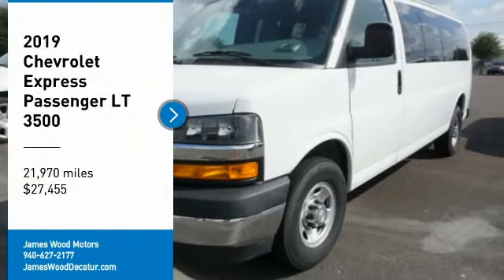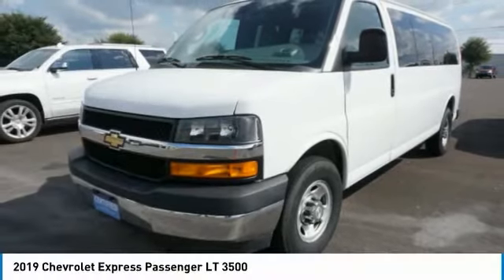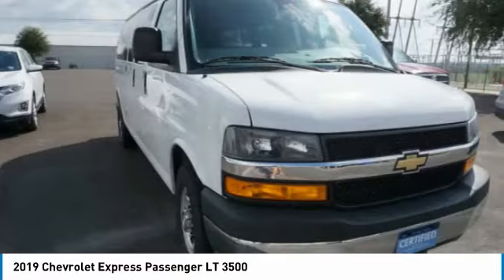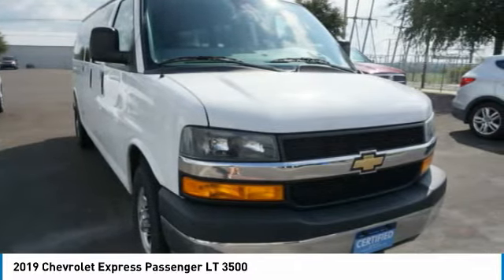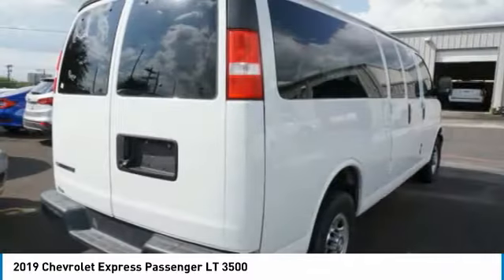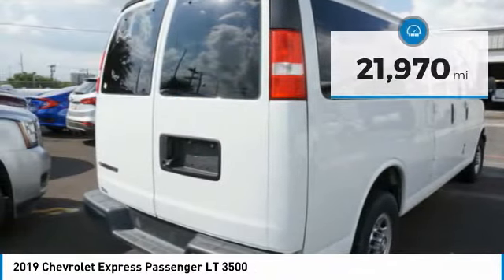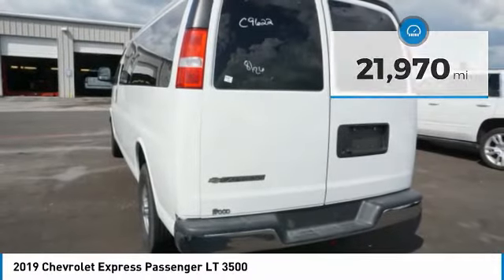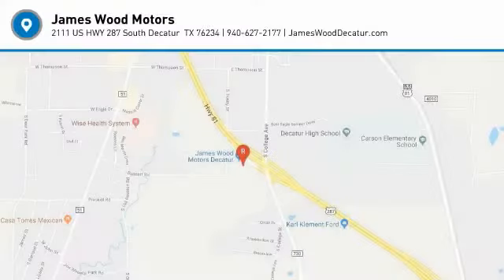2019 Chevrolet Express Passenger Decatur TX C9622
2019 Chevrolet Express Passenger LT 3500

2111 US HWY 287 South

This Summit White 2019 Chevrolet Express Passenger LT 3500 might be just the extended van for you.  It comes with a 8 Cylinder engine.  This one's a deal at $27,455.  It has a gorgeous summit white exterior and a medium pewter interior.  Don't wait on this one. Come see our new inventory of New Chevrolet, GMC and Buick models plus our large inventory of certified pre-owned vehicles. We're your family owned and operated, celebrating 40 years of serving North Texas. Our Decatur Chevrolet, Buick and GMC dealership, located at 2111 US HWY 287 South in Decatur, Texas. Our team will be more than happy to help you find the most suitable vehicle for your family along with the best deal available.